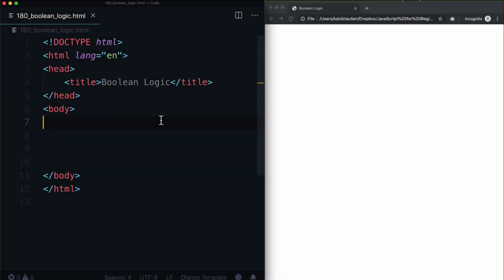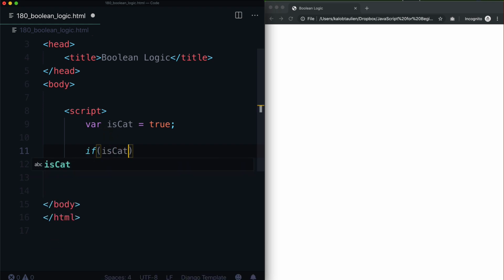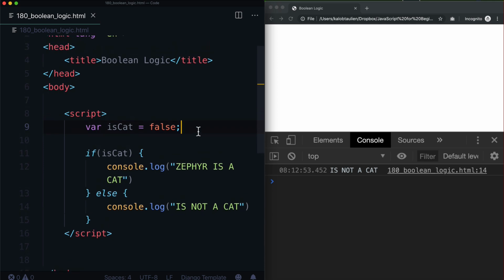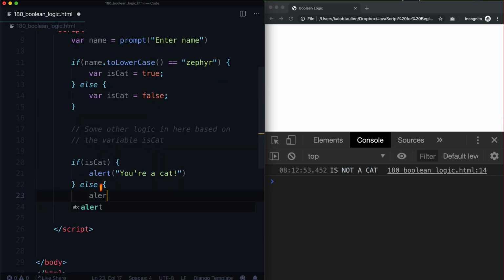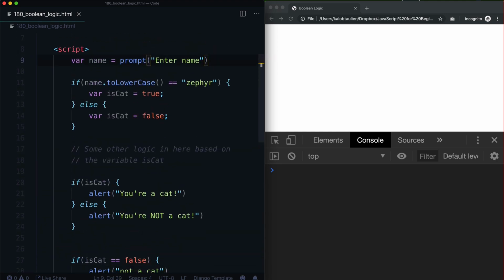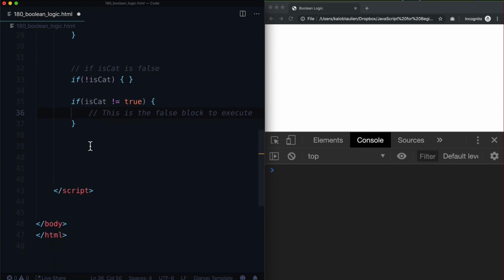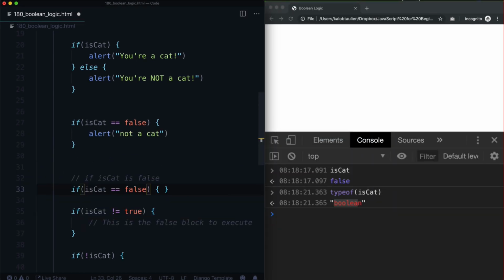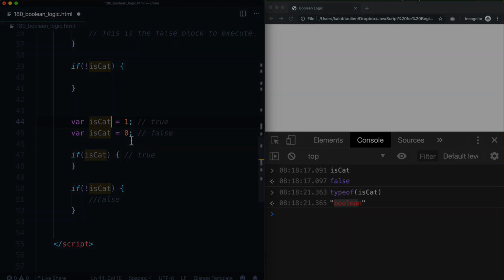JavaScript for Beginners — Boolean Logic